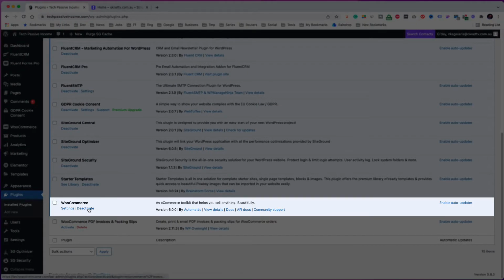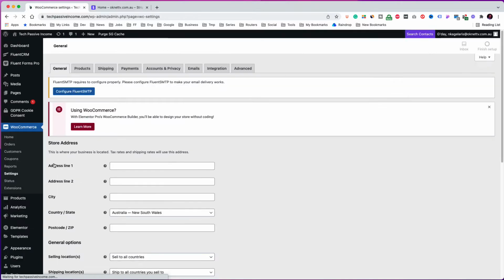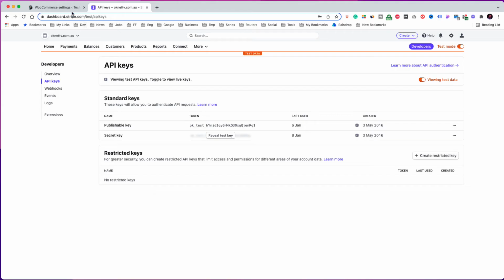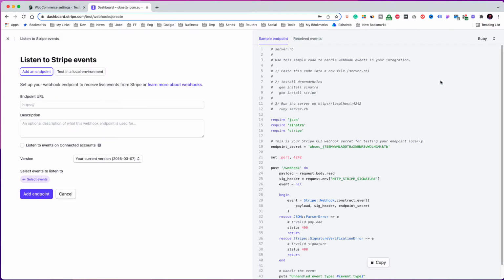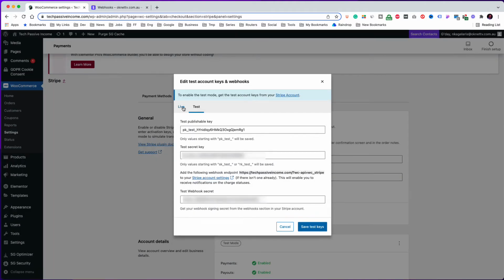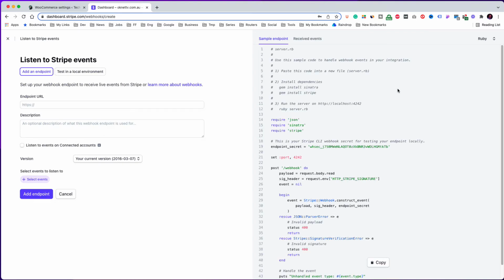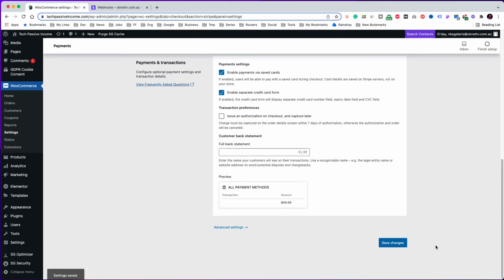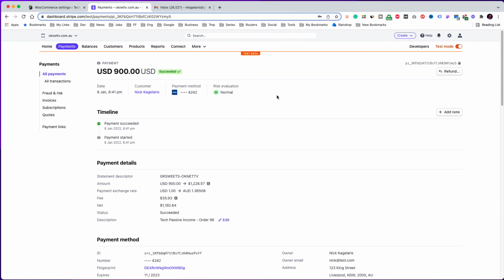How To Connect Stripe Payment Gateway With WooCommerce - Jan 2022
Today in this follow-up video, you learn how to integrate Stripe with your WooCommerce website.

Time Table

01:15 Woocommerce - no payment methods when first installed
01:50 Stripe Payment Gateway Installation
02:12 Stripe Payment Gateway Set up
02:35 Set up Stripe for your test environment
04:35 Set up Stripe for your live environment
06:10 Enable Stripe Payment and make the first test purchase

→ WPGoPro.com